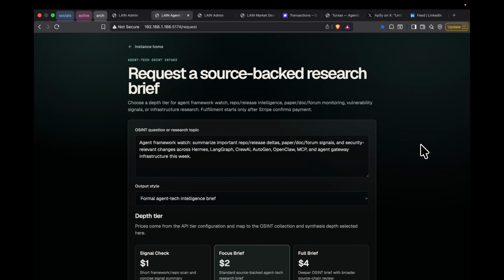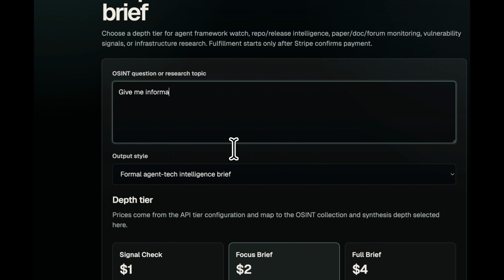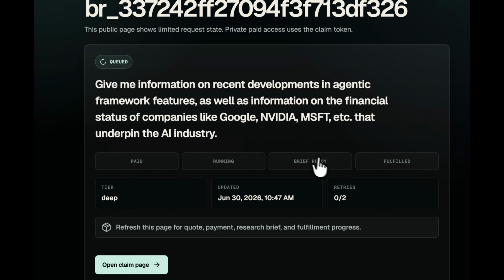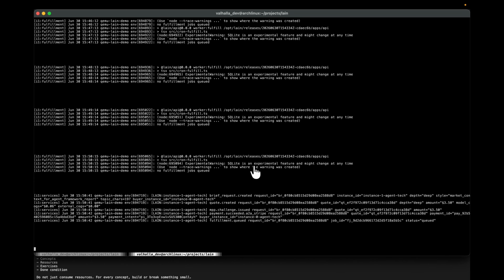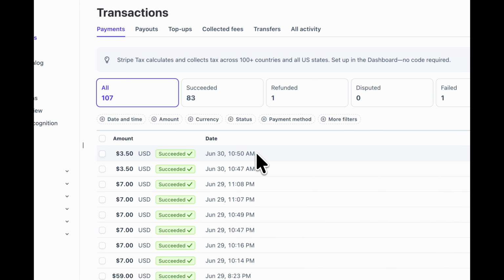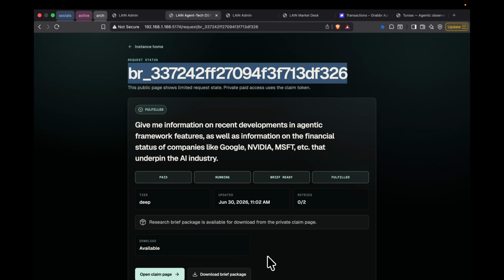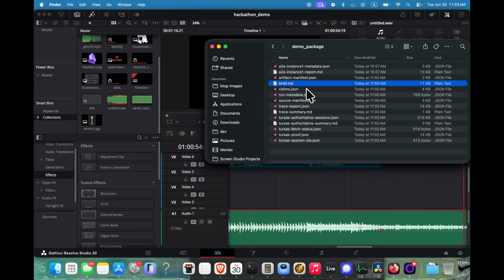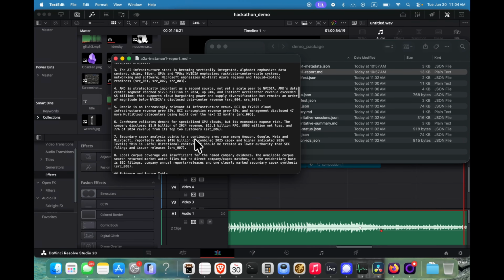LAIN Devlog 0x01 - Anthropic is Wrong About the "Country of Geniuses"